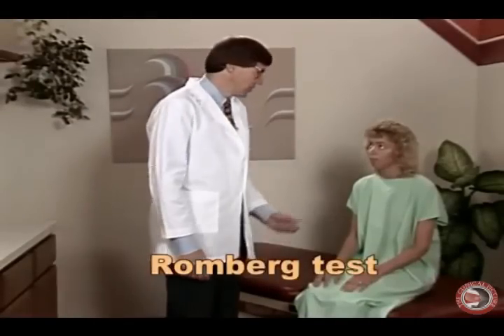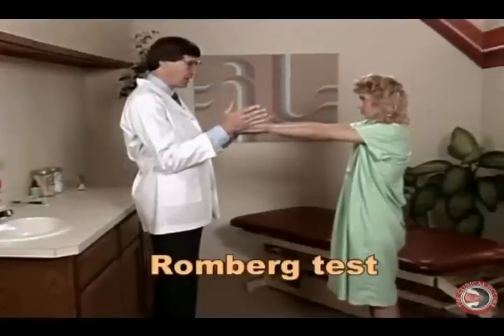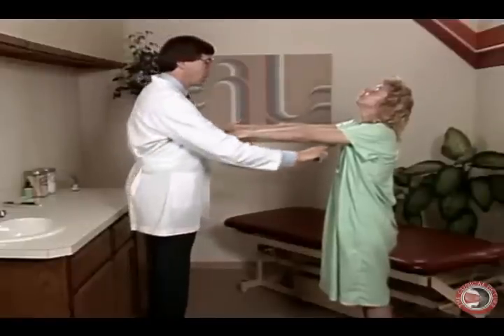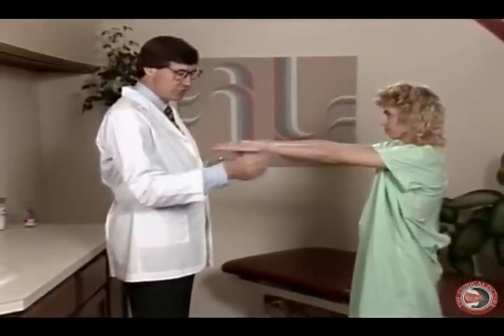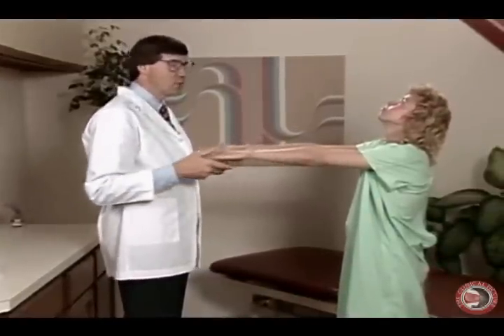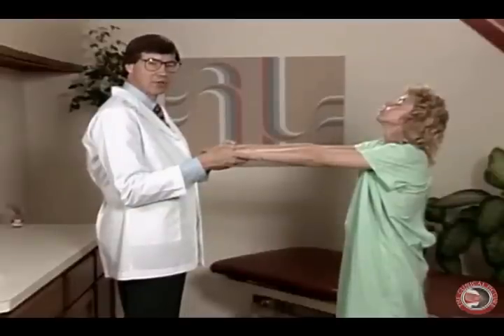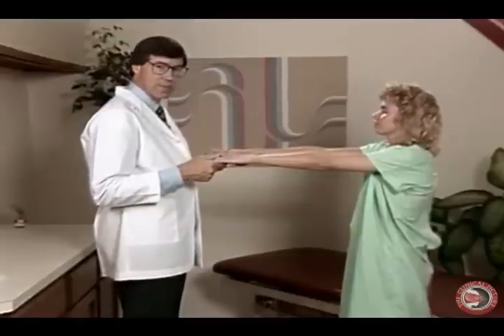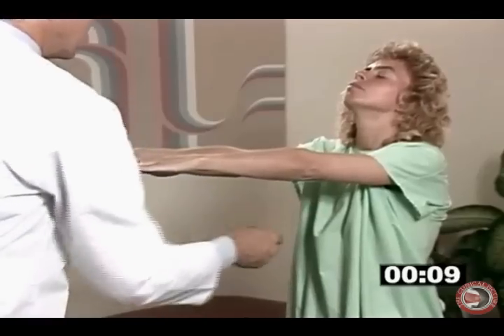Exploring Romberg Test: Diagnosis Cerebellum, Posterior Columns, and Vestibular Apparatus lesions!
Discover the Key to Neurological Diagnosis with the Romberg Test! Join Dr. Conwell in this informative video as he guides you through the step-by-step process of performing the Modified Romberg test. Gain invaluable insights into differentiating between CNS lesions of the Cerebellum, Posterior Columns, and Vestibular Apparatus of CN VIII (Vestibular System). Unlock the secrets to accurately identifying and diagnosing neurological conditions affecting equilibrium and balance. Enhance your diagnostic skills and unravel the mysteries of the Romberg Test today! Don't miss this compelling instructional video by Dr. Conwell, your ultimate resource for understanding and mastering neurological assessments.

Your engagement will insure other health care students will have access to this instructional video.

Check out Dr. Conwell's textbook, THE CLINICAL PICTURE, which compliments and adds to the knowledge gleaned from this video program:

THE CLINICAL PICTURE is a 350-page textbook that covers the essentials of a comprehensive neuromusculoskeletal examination (medical history & physical examination) and the required documentation (daily office chart note & narrative report). This text is a valuable complementary addition to this teaching video.

Scroll down to learn more about Dr. Conwell’s 60-minute instructional video programs…..

Video Program I – CENTRAL NERVOUS SYSTEM SCREENING EXAM
This full hour-long instructional video demonstrates how to perform a neurological examination to evaluate for a CNS lesion which includes screening for mental status, cognition, cerebral cortex, cerebellar function tests (gait, coordination, equilibrium), DDx Cerebellum vs Posterior Columns vs Vestibular apparatus lesion (Modified Romberg), cranial nerves (CN) & spinal cord tracts. This video also demonstrates the 75 seconds in-office cranial nerve exam.

Video Program II – PERIPHERAL NERVOUS SYSTEM SCREENING EXAM
This full hour-long instructional video demonstrates how to screen for a PNS lesion. The video covers in detail how to evaluate deep tendon reflexes (DTR’s), perform an upper and lower extremity sensory exam (dermatomes), perform an upper and lower extremity motor exam (Kendall & Kendall muscle grading scale), evaluate the brachial and lumbosacral plexus, and how to perform a “three-minute” PNS exam.
Click on the card to view...

Video Program III – SPINE & PARASPINAL MUSCULOSKELETAL SCREENING EXAM
This full hour-long instructional video demonstrates how to screen for a musculoskeletal lesion of the axial skeleton.  The video covers in detail how to perform the visual inspection exam, palpation of the Cervical and Lumbar spine and associated paraspinal tissues, Range of Motion of the Cervical and Lumbar spine (active, passive, resistive maneuvers to DDx sprain v. strain), orthopedic testing (provocative maneuvers), peripheral vascular exam, and evaluating for non-organic physical signs.